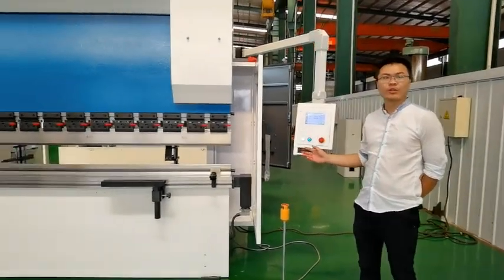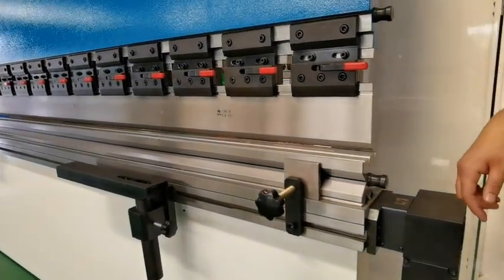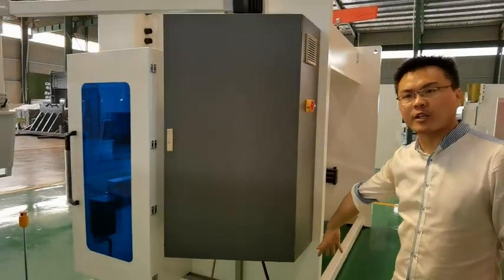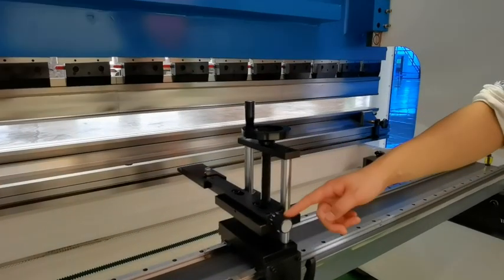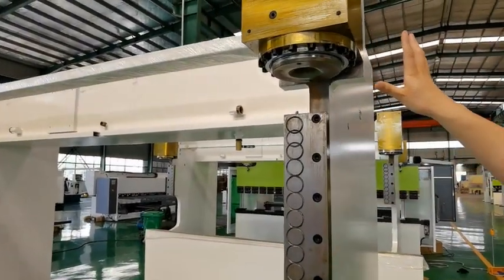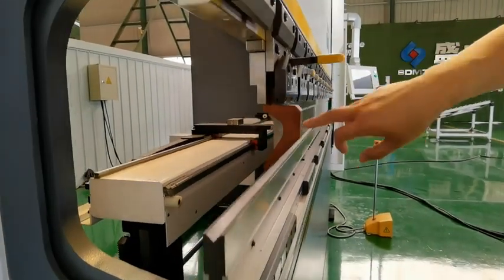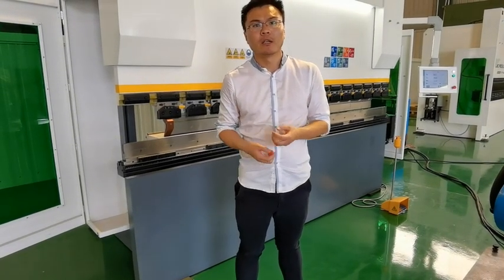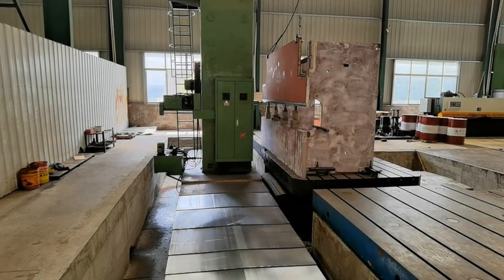Primapress 200ton 3200mm CNC electro hydraulic press brake bending machine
cnc press brake 8 axis 1
200ton press brake
adh press brake
press brake 2000mm
hydraulic press brake 1200mm

Address: Mingjue Industrial Park , Shiqiu Town, Lishui Zone, Nanjing